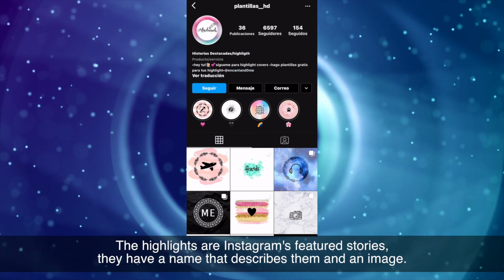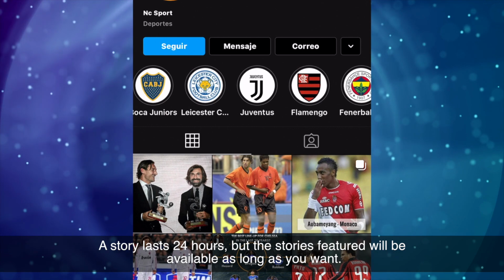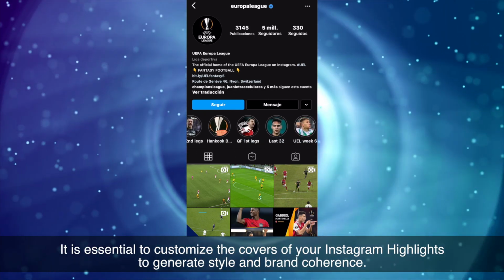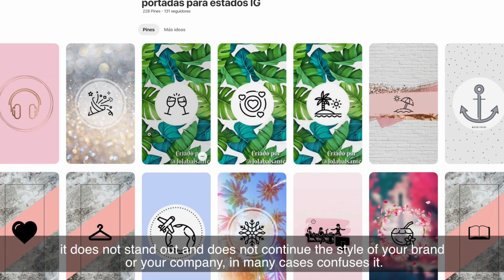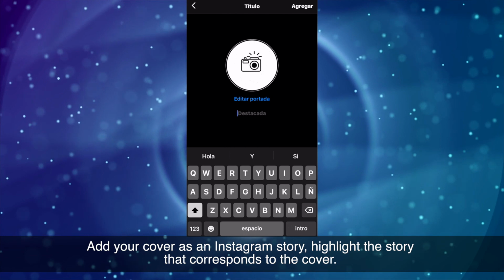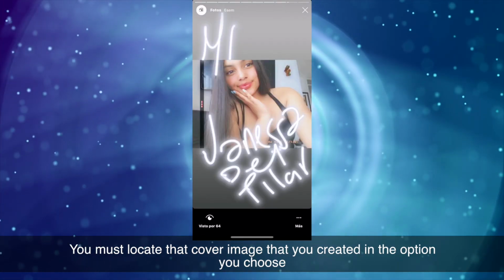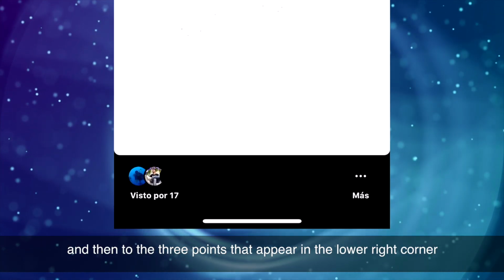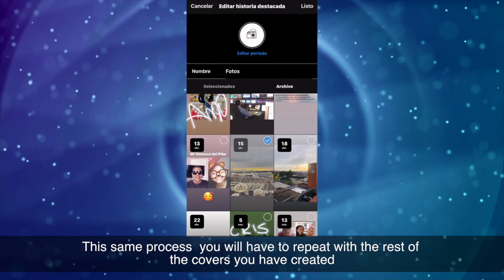How to customize Instagram highlights? - HogarTv producido por Juan Gonzalo Angel Restrepo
¿Utilizas las “Highlights de Instagram“? Se trata de las famosas “Historias Destacadas”. ¿Quieres organizar tus contenidos de Instagram y que estén siempre visibles para tus seguidores? Entonces las highlights son el mejor recurso. De hecho, funcionan a modo de Menú.